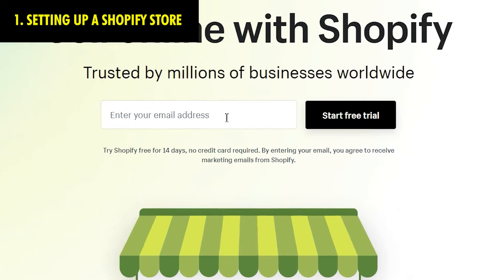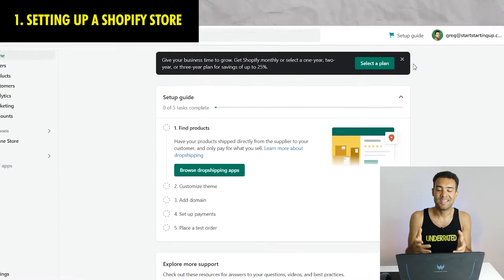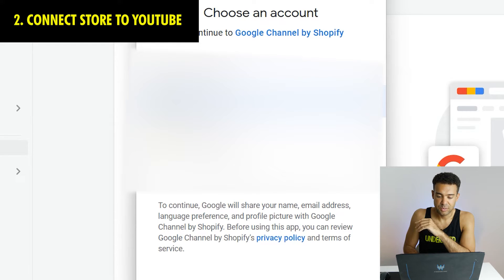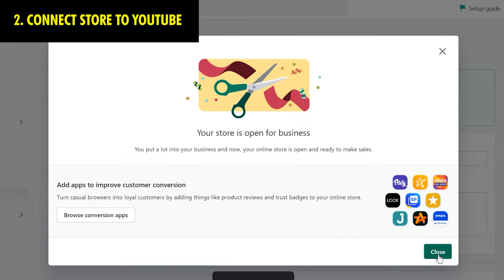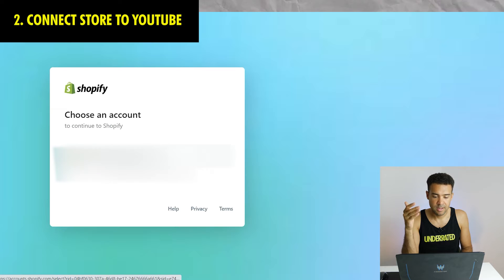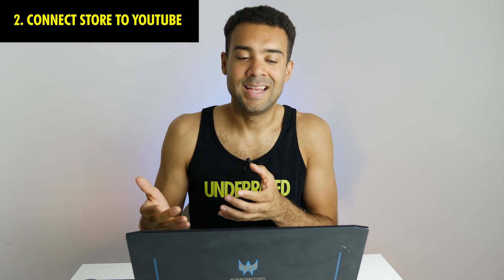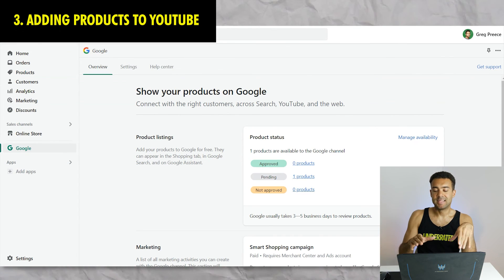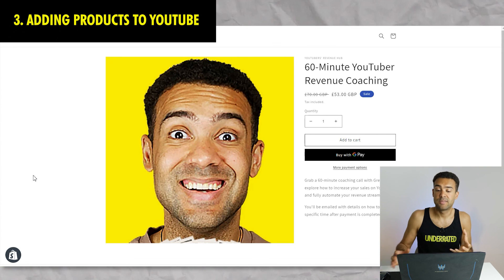How To Connect Shopify To YouTube (YouTube Shopping Setup)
The new Shopify YouTube integration allows YouTubers to easily sell their own products on their own YouTube channels. This new partnership between Shopify and YouTube is an opportunity for YouTubers to earn a lot more money from their YouTube channels.

This step-by-step tutorial teaches YouTubers (beginners to Shopify) how to start their own Shopify store and then connect that store to their YouTube channels. Once they have connected Shopify to YouTube, this tutorial shows YouTubers how to add their Shopify products to their own YouTube channel and have the products display in their YouTube merch shelf.

00:00 - 00:26 - New Shopify YouTube Integration
00:27 - 03:30 - How To Make A Shopify Store
03:30 - 12:28 - Connect Shopify To A YouTube Channel
12:29 -  14:47 - How To Sell Shopify Products On YouTube